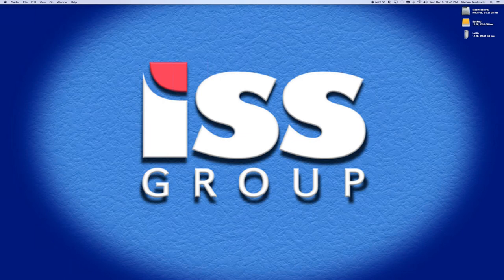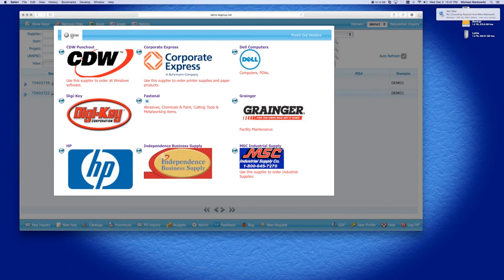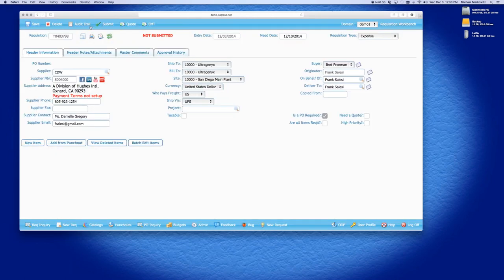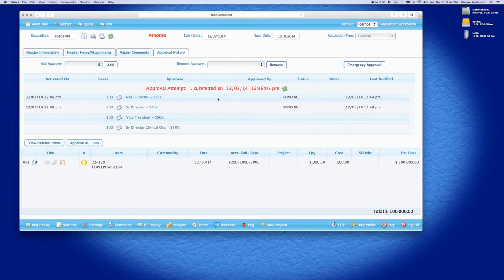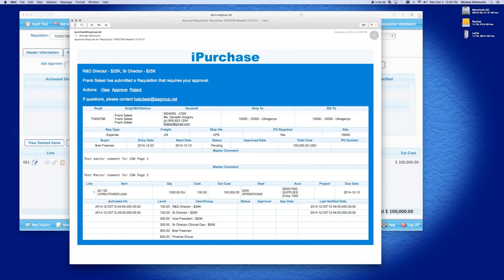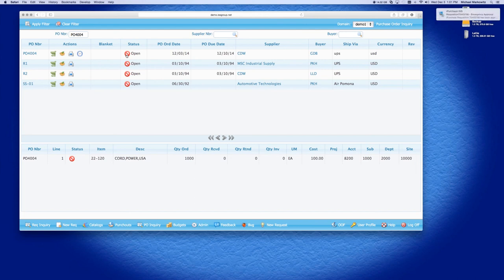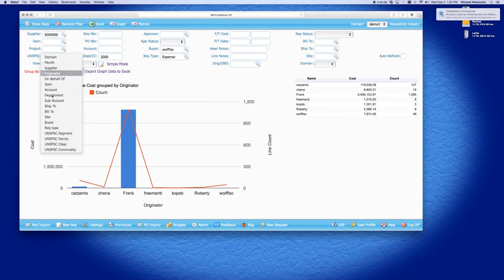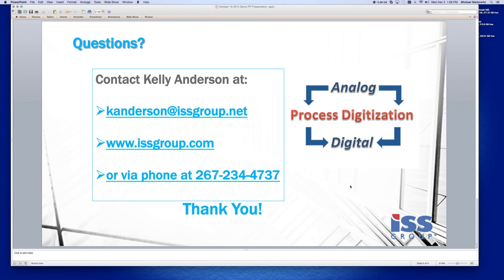3 December 2014 | Easily Control Maverick Spend